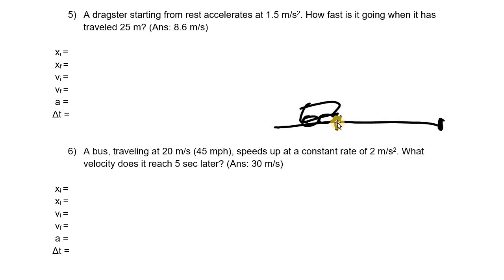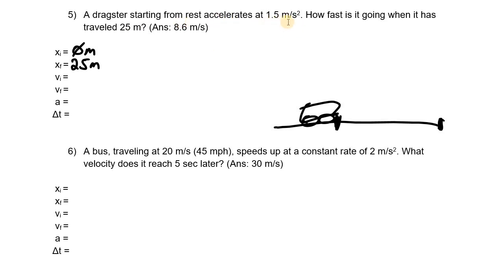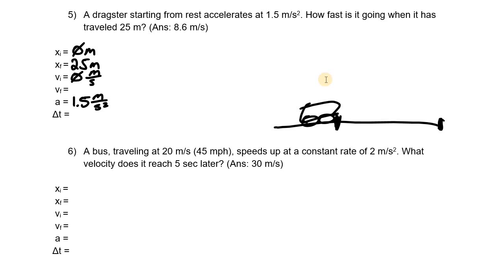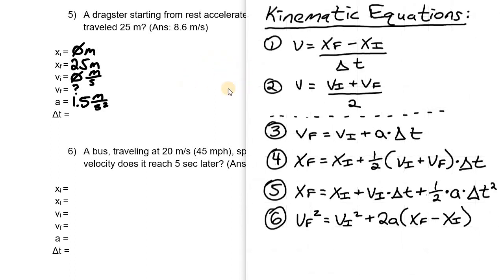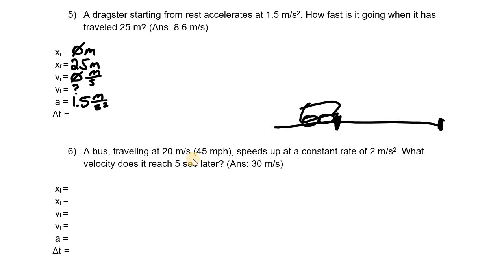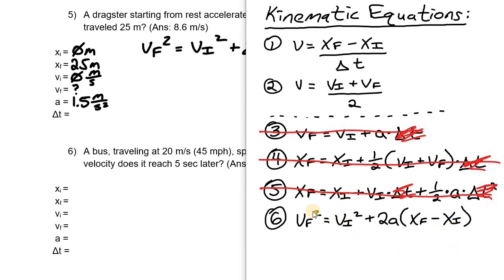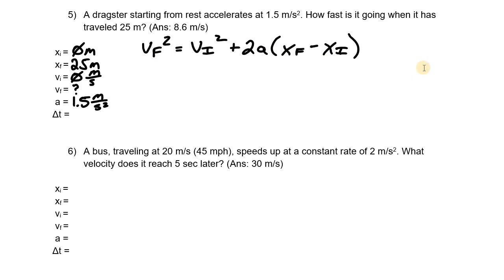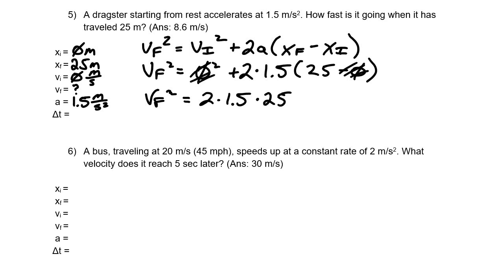Kinematics - Problem #5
For more of my lessons, please consider signing up for my course!

Kinematics - Linear Motion along the X-Axis (On the Ground)

Learn how to solve Physics problems using Kinematic Equations